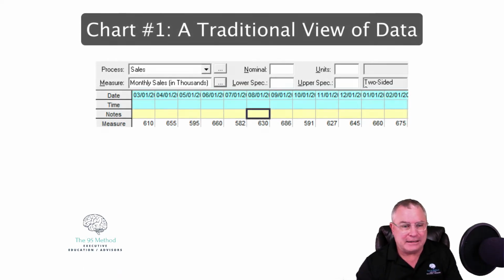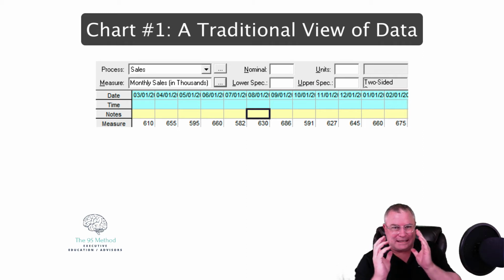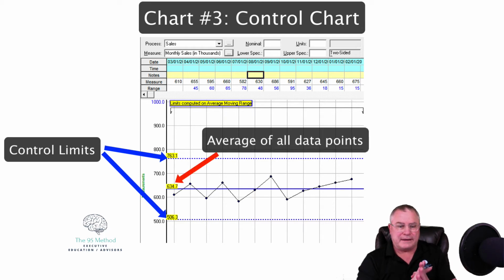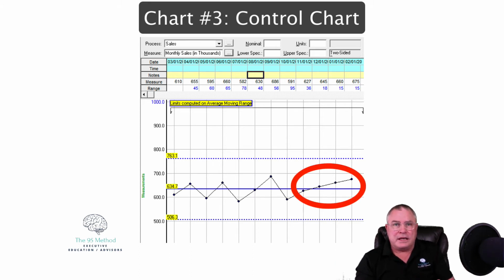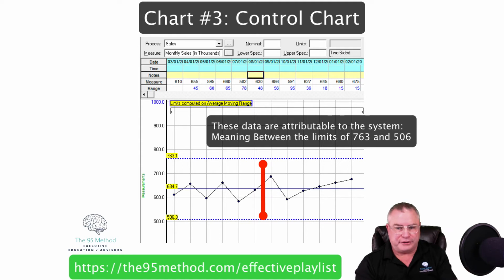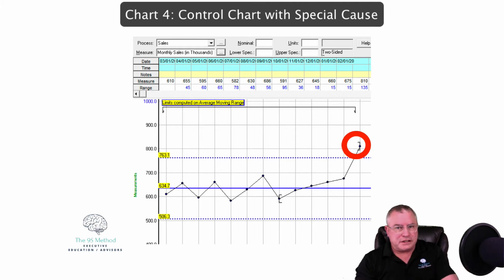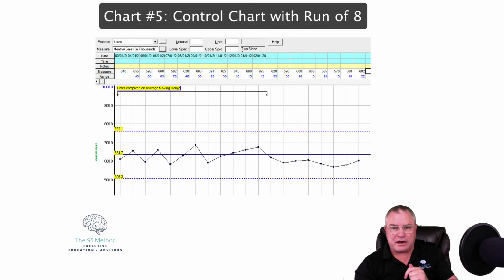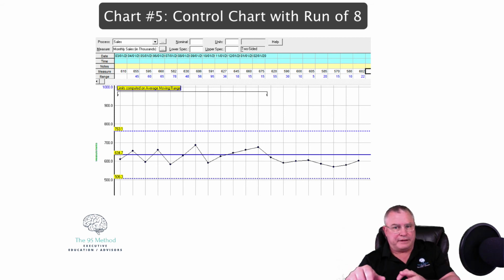The Tool You Need to Be an Effective Executive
Chapters:
0:00 SPC for Executives
1:07 Traditional View of Data
3:23 The Run Chart
4:21 The Control Chart
9:20 Control Chart with Special Cause
12:27 Control Chart with Run of 8

SPC was invented by Walter Shewhart in 1925. It was a break-through and W. Edwards Deming made it famous in the US during WWII and the Japanese Industrial Miracle after WWII.

The problem we have today is executives are not taking advantage of this tool. You have "O" chance of managing effectively or becoming an Effective Executive without it.

You don't need a Six Sigma Black Belt to use and there are problems with the math and theory in Six Sigma regardless. SPC software can run you $300 and up. You don't need all these software packages have to offer.

I have a package for a small investment of $50 you can use for what you need. Go to: